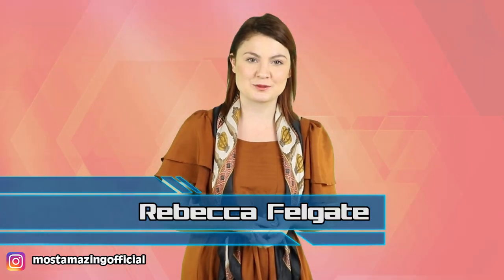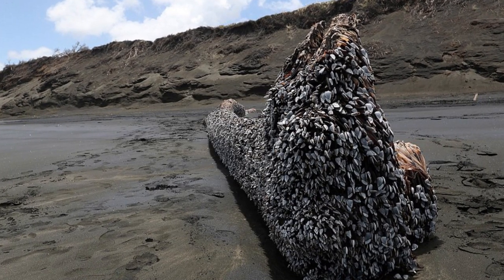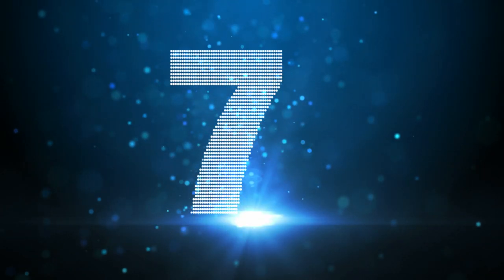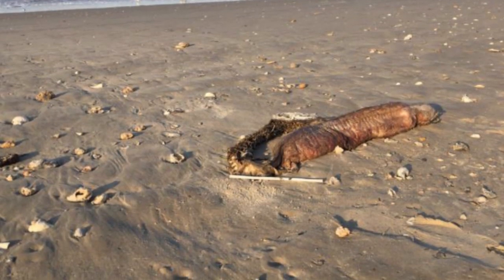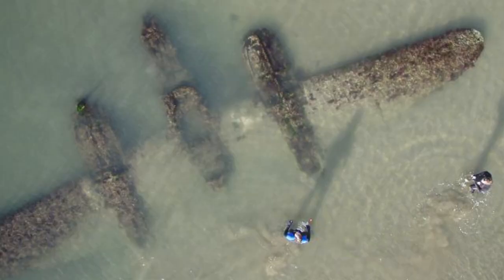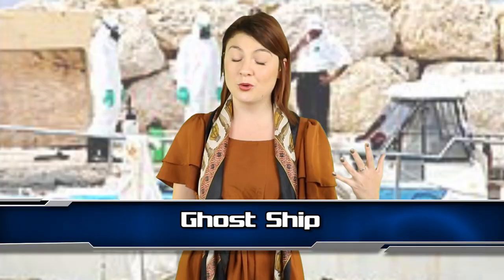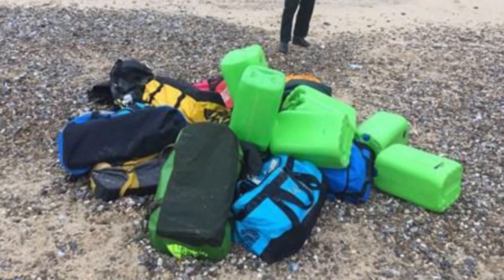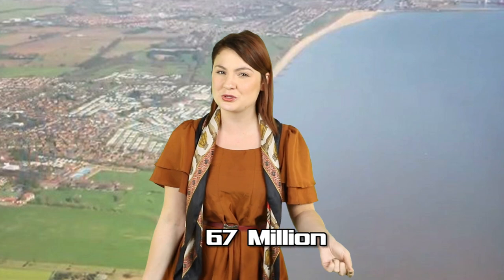Top 10 Scary Things Found On The Beach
Despite an enduring love of the beach, sometimes the oceans throw up some scary scary stuff.  Join me as we talk about the Top 10 Scary Things Found on the Beach.

VIDEO EDITED BY:
Ryan Wazonek

PRODUCED BY:
Liam Collens

POST PRODUCTION:
Theresa Morozovitch